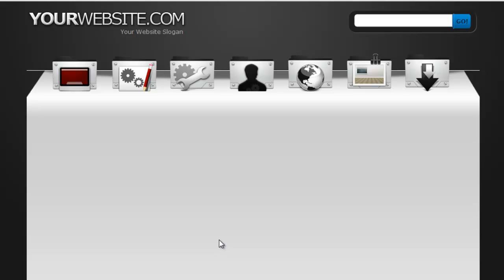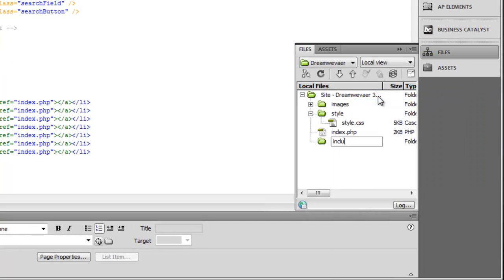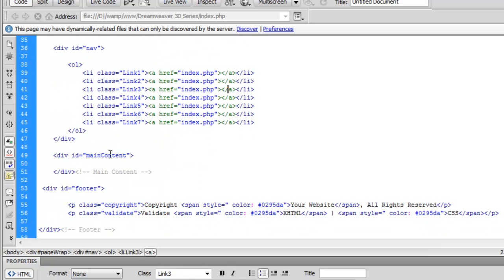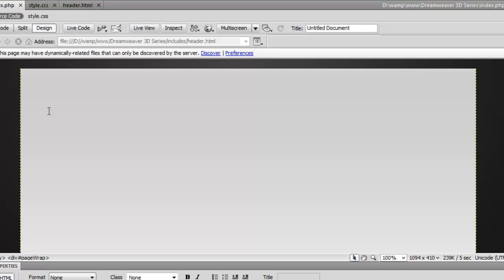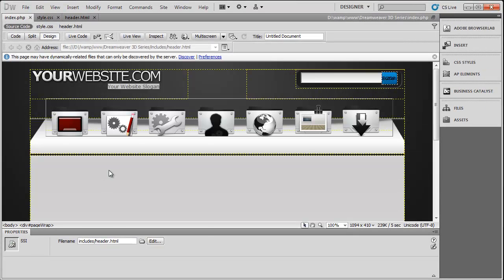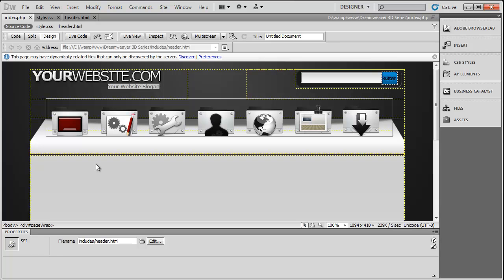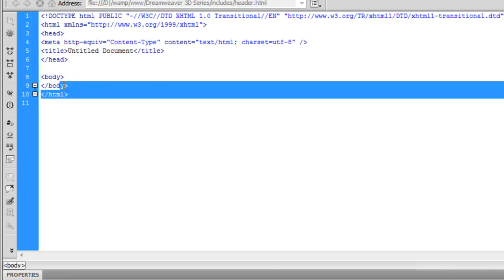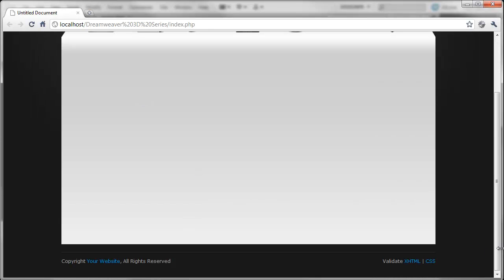DREAMWEAVER 3D #13: How to create PHP includes